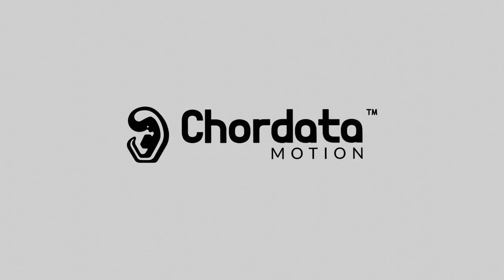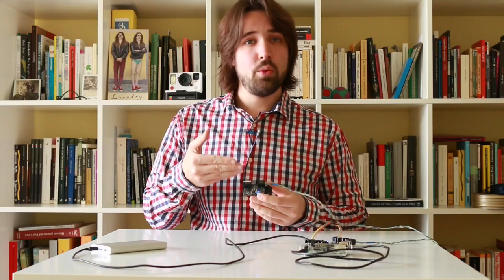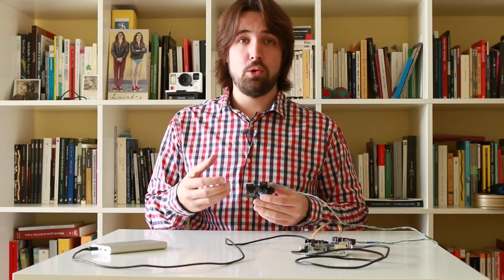How to calibrate a motion capture sensor | Chordata Motion: the open-source motion capture kit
Today we want to talk to you about how to calibrate a motion capture sensor. This information will be useful to you, whether you purchase a kit without pre-calibrated sensors in our upcoming Kickstarter campaign (remember that you can also buy pre-calibrated kits) or if you decide to build your own motion capture suit with the information available in our forum